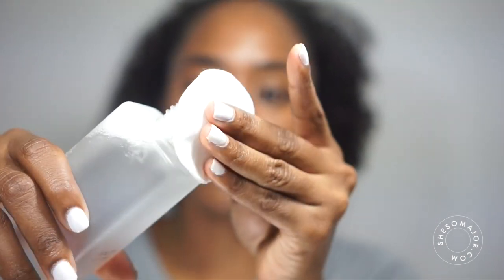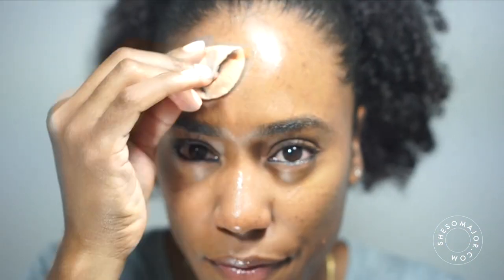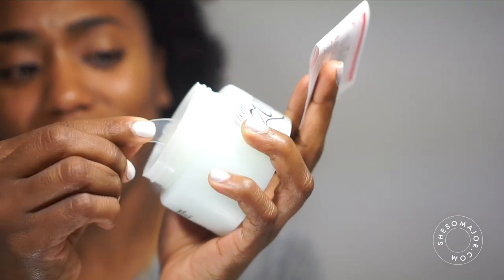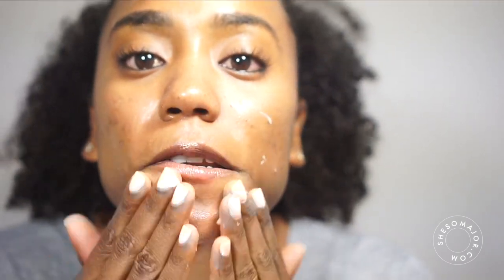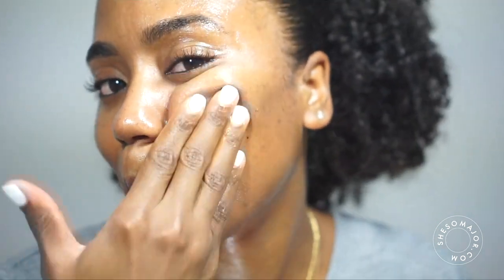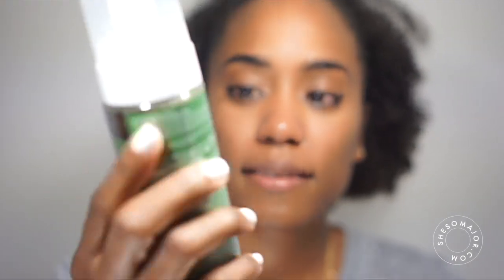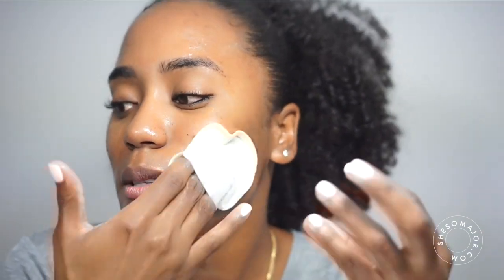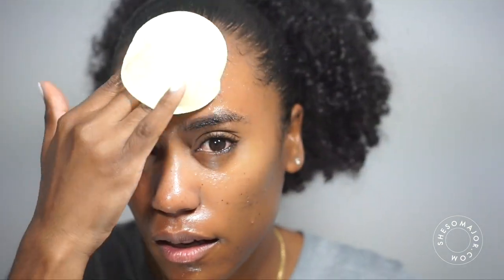Yes, I'm Black And Trying Out The Korean Skincare Routine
I recently decided to give my skin routine a complete overhaul and wanted to try something different. I have been researching the popular 10-step Korean Skincare Routine and products and decided to give it a go!

I ordered all of my products from the popular Korean beauty known for popularizing the 10-Step Korean Skin Care Routine.

Products Used:

Benton Aloe & BHA Skin
Cosrx Advanced Snail 96 Mucin Power Essence
Miisha Time Revolution First Treatment Essence
Neogen Bio Peel Gauze Peeling Lemon
Neogen Green Tea Real Fresh Foam Cleanser
Banila Clean It Zero Purity